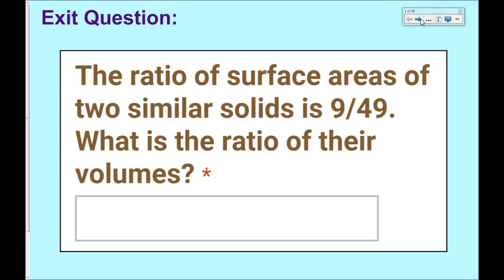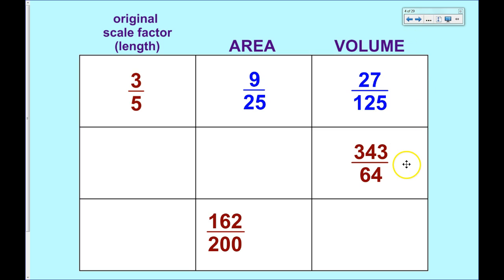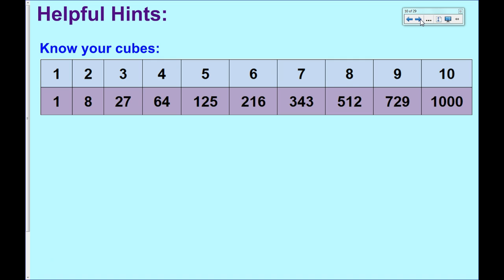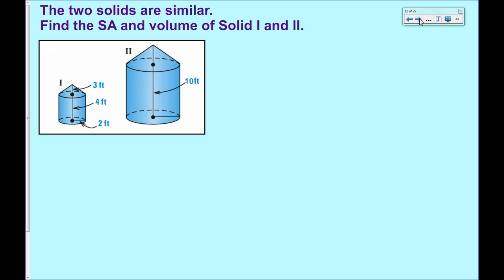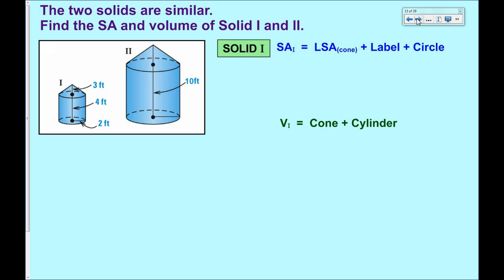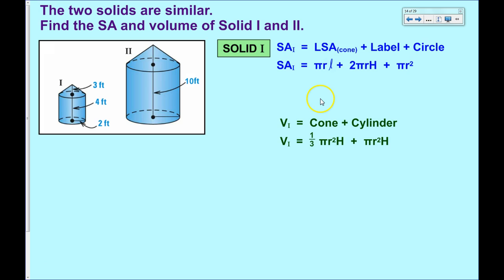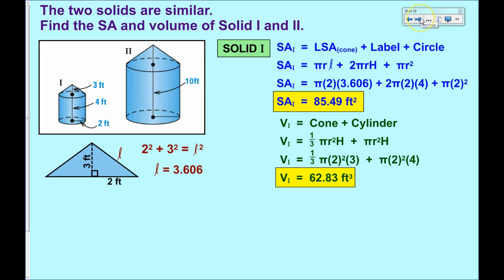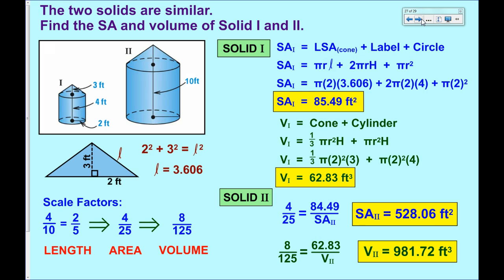12.7 Similar Solids